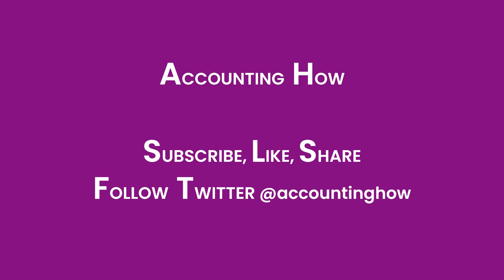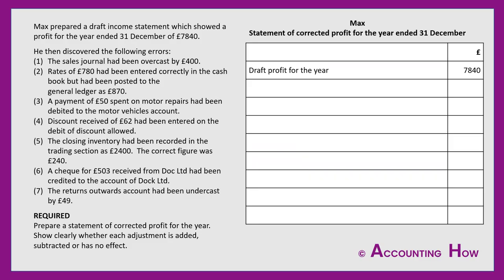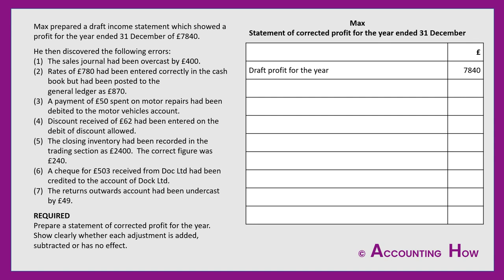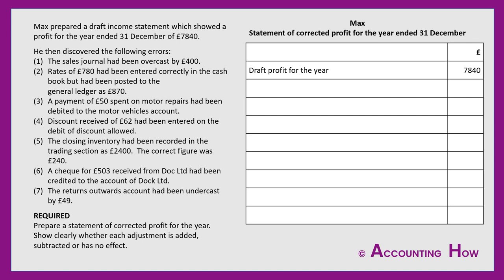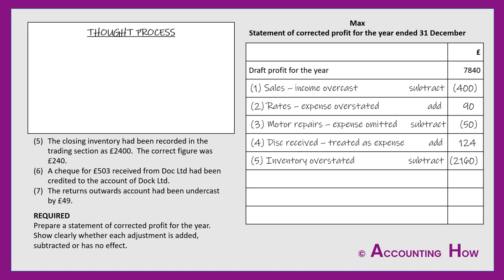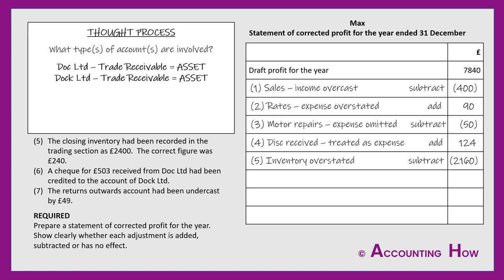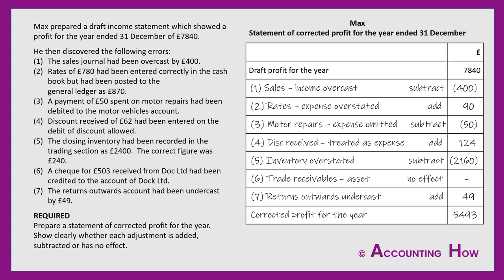Statement of Corrected Profit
A walkthrough of an example question requiring the preparation of a statement of correct profit from a list of given errors.